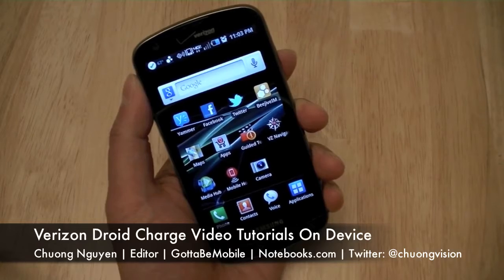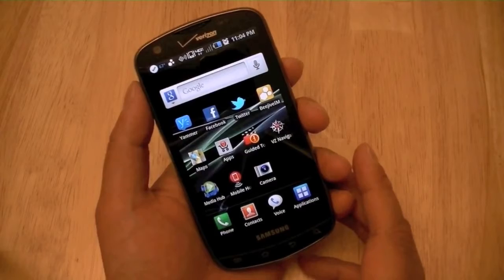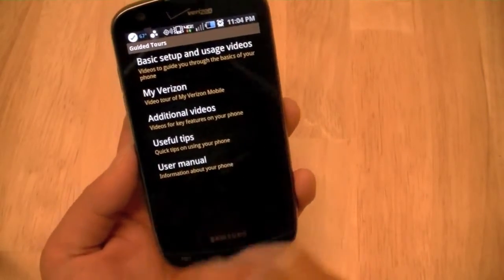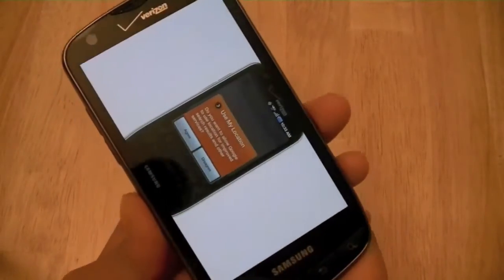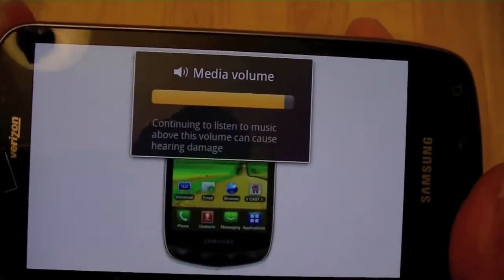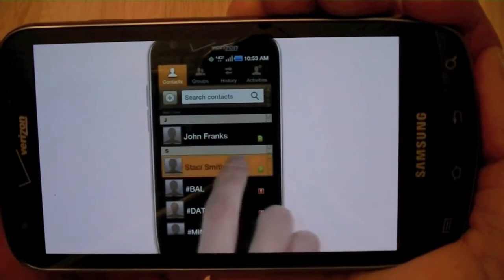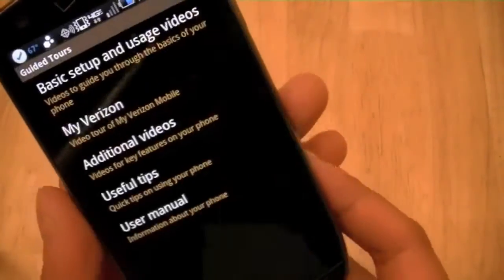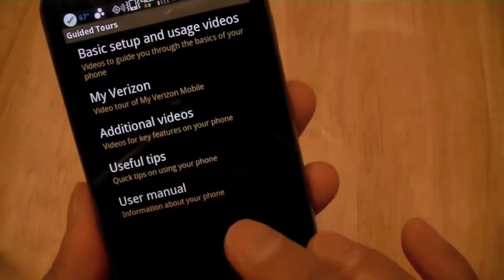Verizon Droid Charge On-Device Tutorials